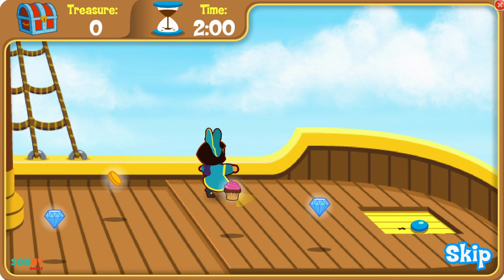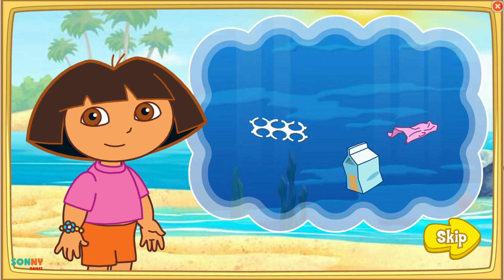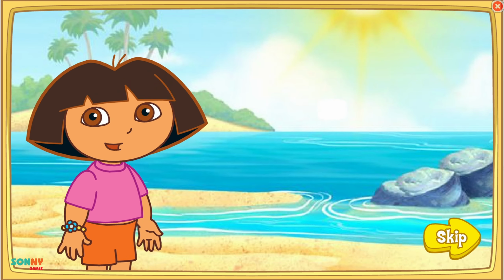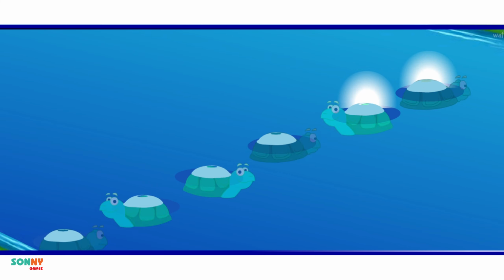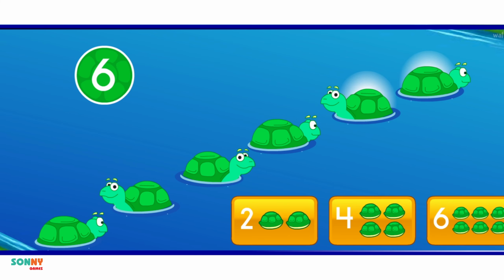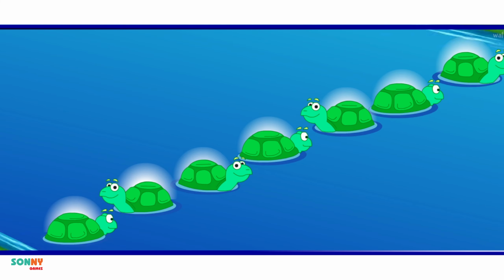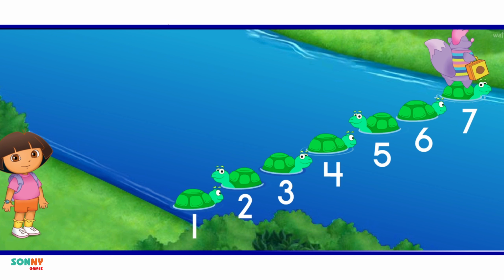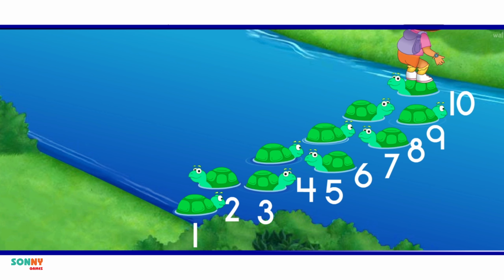Dora the Explorer Games: Dora's Mermaid Adventure, Dora's Pirate Boat Treasure Hunt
📱 DESCRIPTION
Throw the most impressive party on the adventure ship in the Dora's Pirate Boat Treasure Hunt game! A big Pirate fiesta is ready to start, and Dora wants you there! But Swiper has other plans, and he scattered the party items all over the ship. Will you help Dora and her friends gather the things from the treasure chest before the party?

No party is complete without the perfect decorations! Join forces with Dora and hunt for the precious party treasures all over the ship. Explore every nook and cranny to find the items, and beware of the cunning pirate pigs that want to take your loot!

Vamonos matey! There is a lot to do before the party!

A typical pirate needs a sword or a hook, but the only tool you need is a mouse! Move the cursor around the deck to control the direction in which Dora is going. Collect as many scattered treasures as you can along the way before the time runs out!

You can unlock the doors to the other areas of the ship by collecting the tool star, which has the key. Look for it as you move about the place and click to jump and grab it. The door will open automatically, and you can explore the next room for more treasures.

Pay attention to the pirate pigs! They want to take your precious treasures, but you must beat them to it! However, they are clumsy and might trip over the barrels below deck. Avoid tripping over the barrels that roll toward you, and quickly grab all the precious items!

You've learned the ways of a true pirate, so find all the party treasures before it's too late! Arrrr, matey!
📱 App Store:
📱 Google Play: